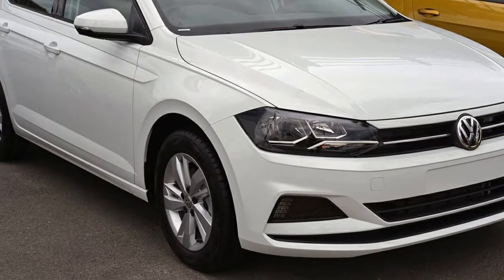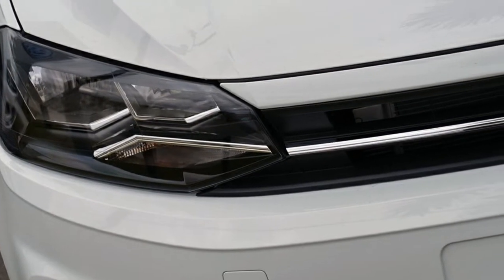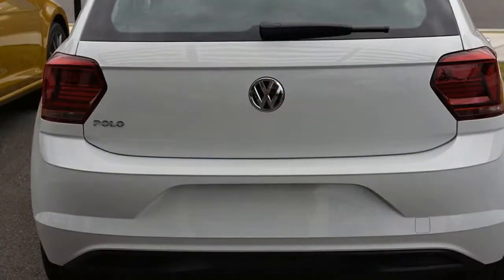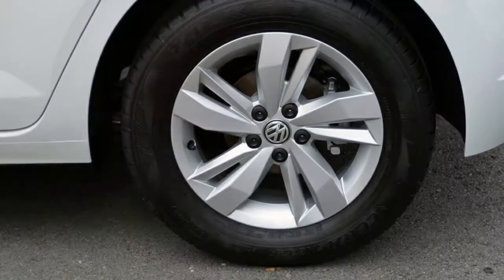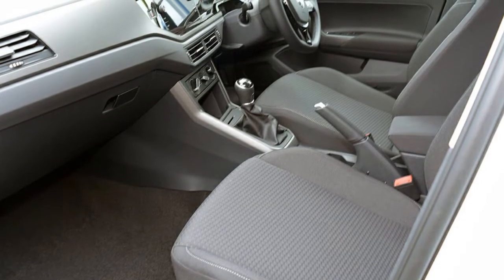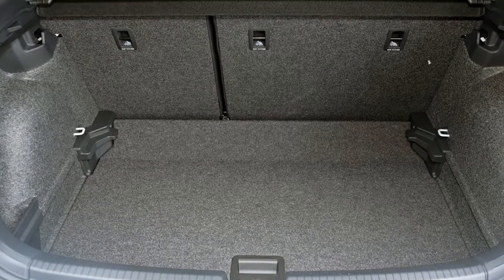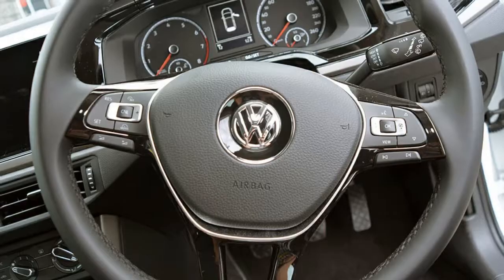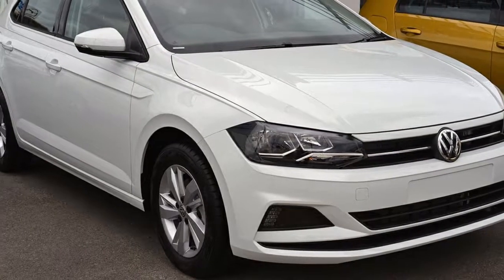2018 Volkswagen Polo AW MY18 85TSI Comfortline Pure White 6 Speed Manual Hatchback